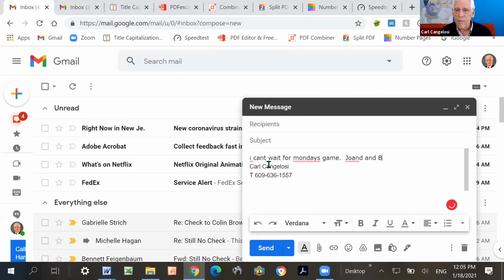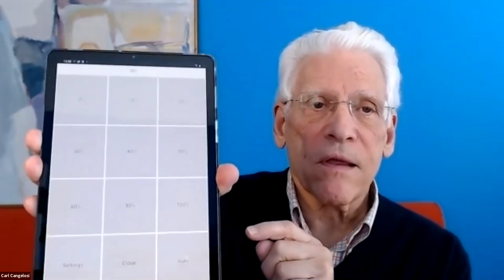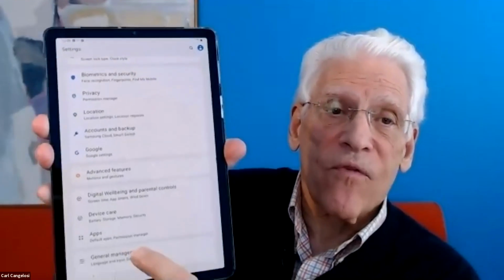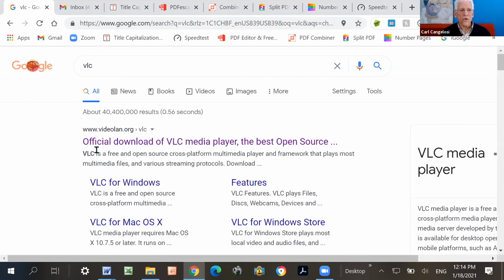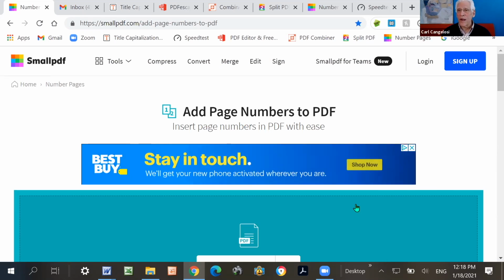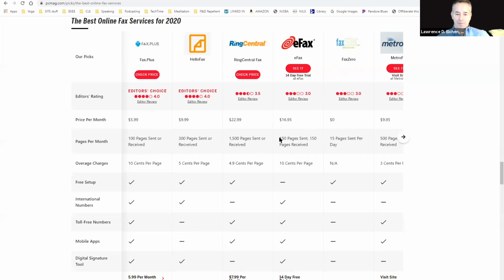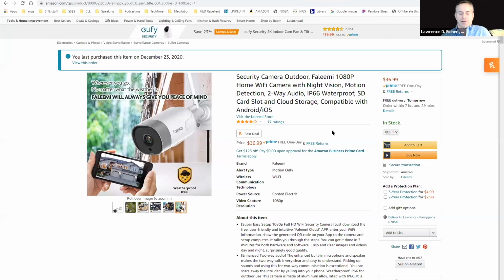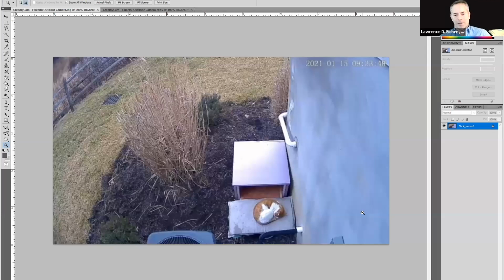NJAPM Webinar Jan 18, 2021 - Tech Time 4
This is the fourth in a series of Zoom meetings that will look at tech issues.
This episode will include:
- Multiple ways to get documents from clients remotely including obtaining signatures
- Free software
- 17” laptops
- Xfinity Mobile service